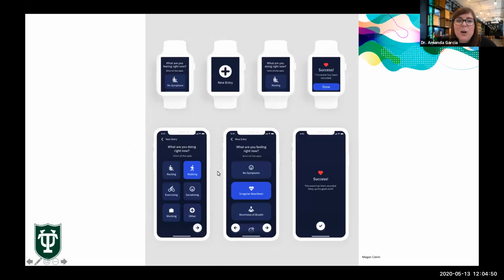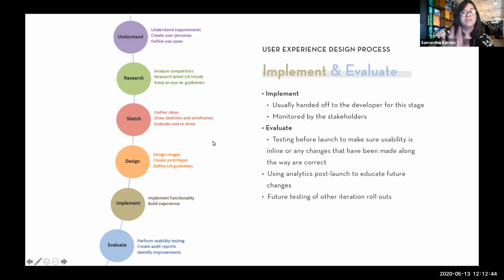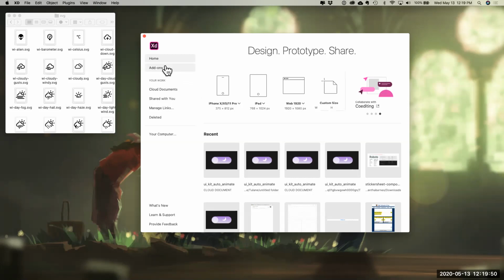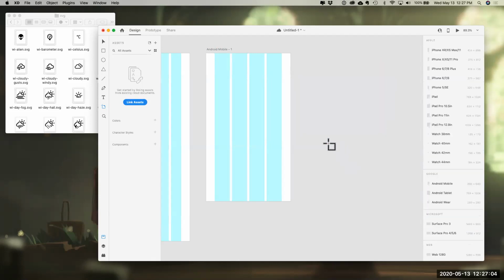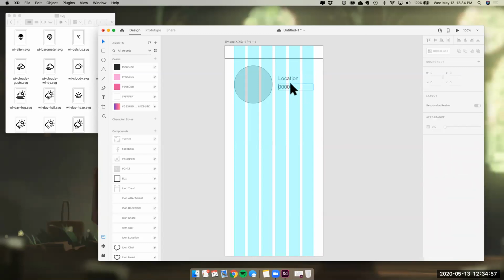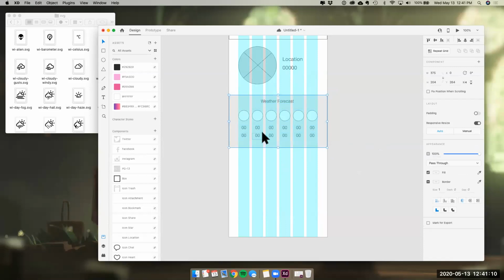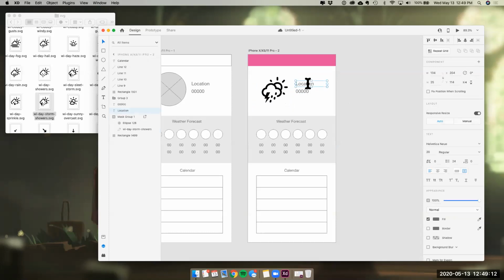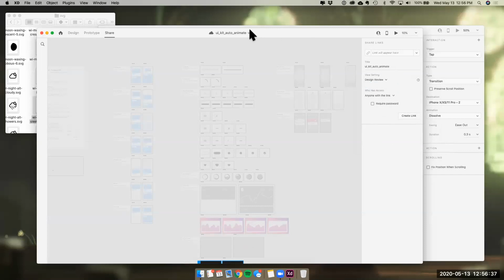There’s an App for That! Adobe XD Basics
- Join Tulane SoPA’s award-winning Digital Design program, faculty, and alumni for a weekly 1-hour free “Design Lagniappe Series.” Learn design tips and tricks, Adobe Illustrator and Photoshop basics, interactive techniques using Adobe XD, how to use type to elevate your message, and iPad ProCreate basics among others.